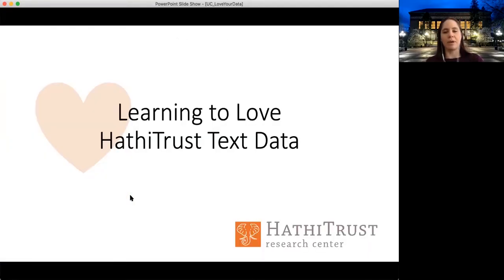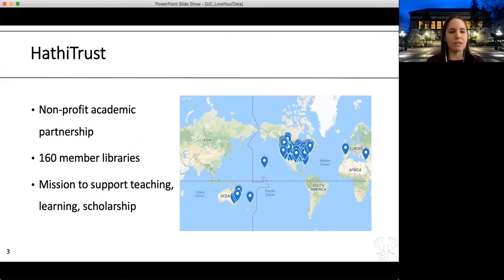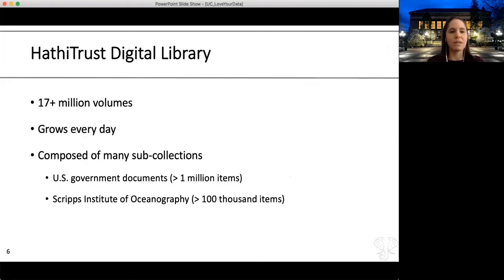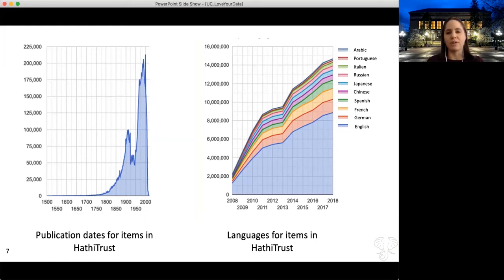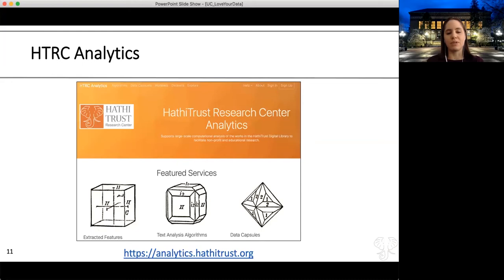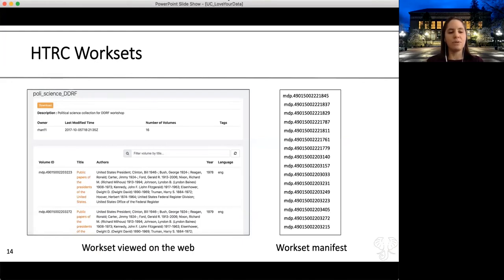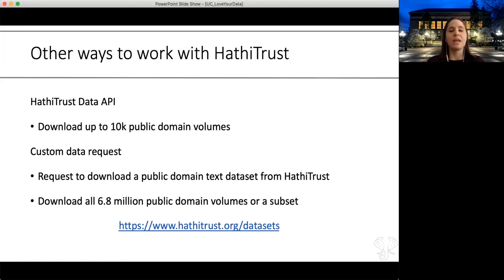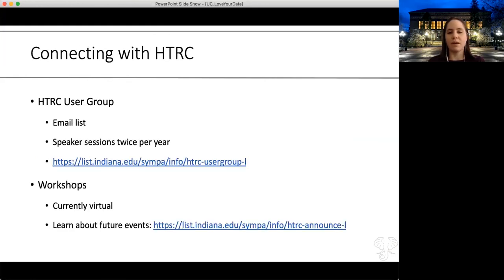UC Love Data Week 2021: Hathi Trust Research Center Demonstration